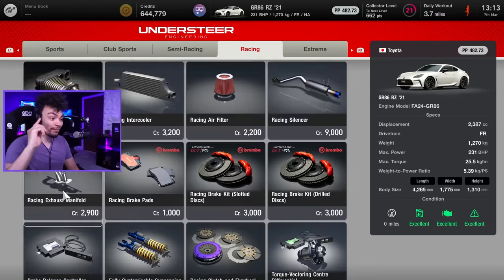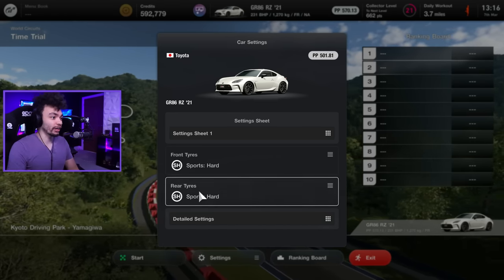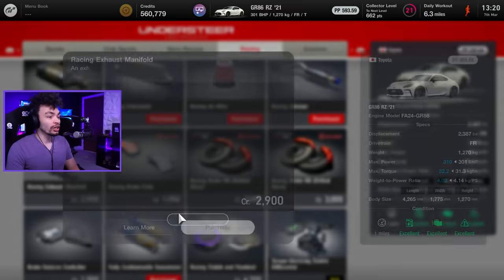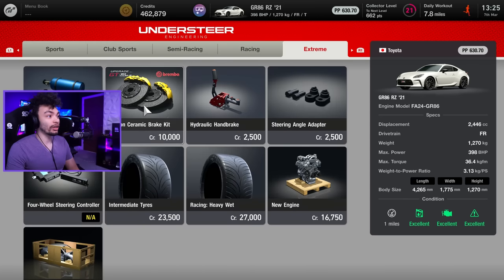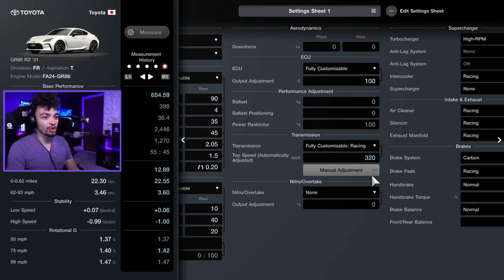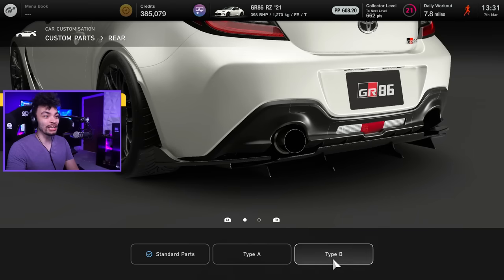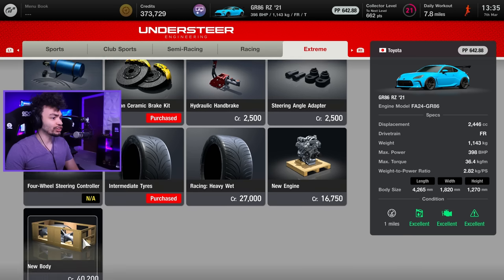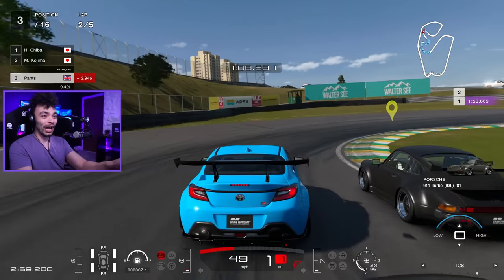How To Upgrade your Car in Gran Turismo 7! (Basics)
Tuning in Gran Turismo 7 is a little different from Forza, for an example. So lets jump in and explain the simple todo with the want for more speed, how to stop spinning out!

0:00 Intro
0:21 Demo
0:58 First Mods
2:48 Testing
4:31 Stage 2 Mods
5:23 Testing 2
6:30 More Stage 2 Mods
6:55 Gearbox
7:18 Turn on Antilag
7:24 Easy gearbox tuning
8:15 Bonus mods
8:44 Rain Racing
8:57 Reduce PP
9:10 Visual Mods
10:30 Bonus bonus mods
11:11 Testing 3
14:04 Testing Hard tires